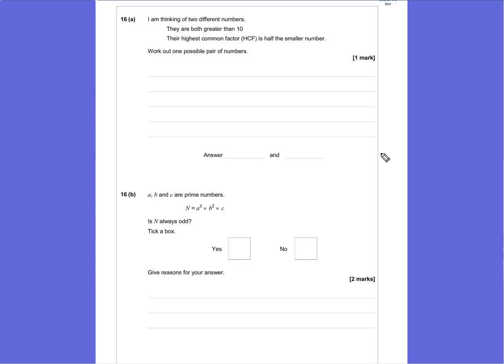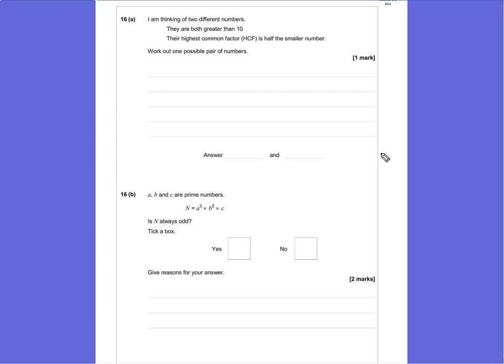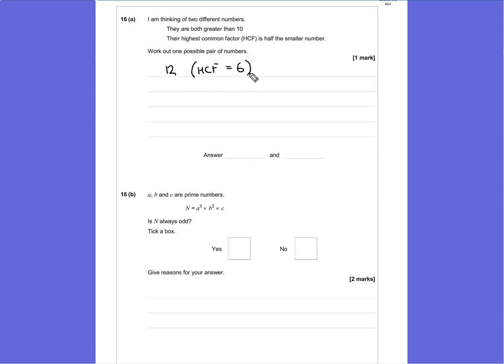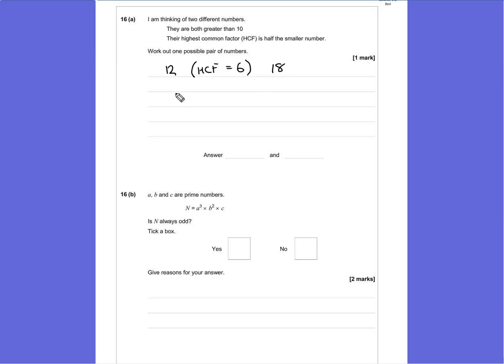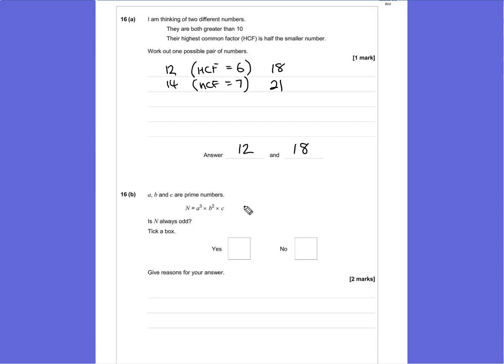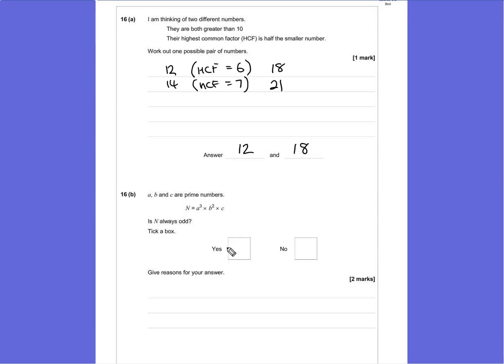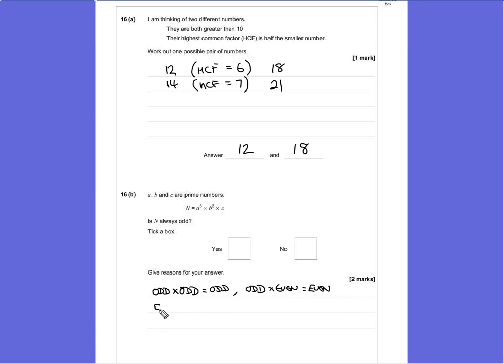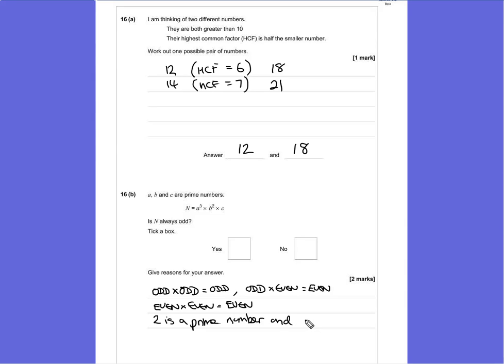PGSMaths AQA Practice 3 2H Q16 (Number Facts)